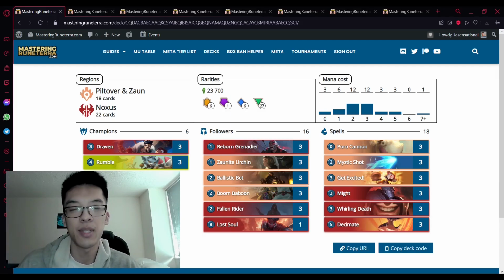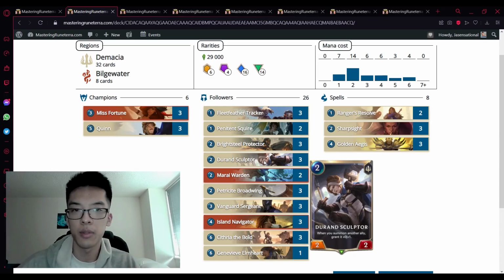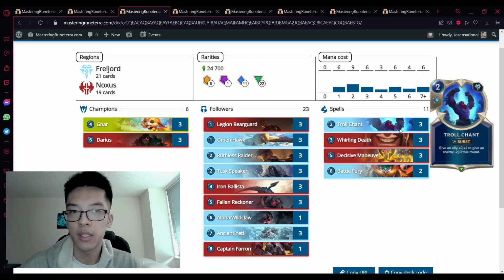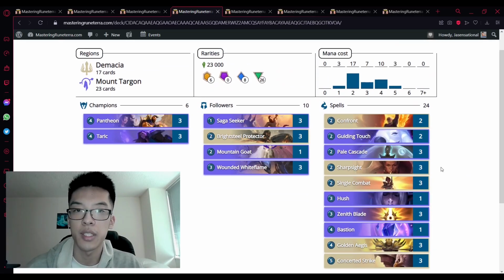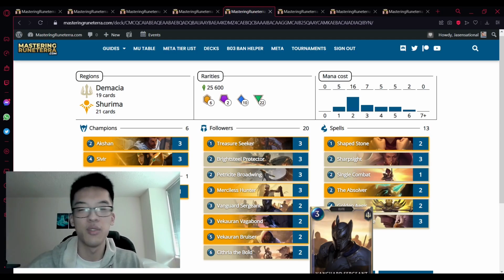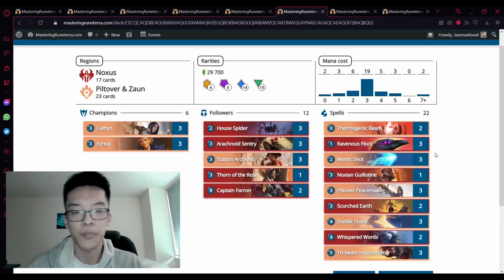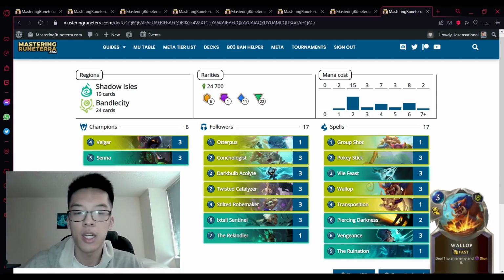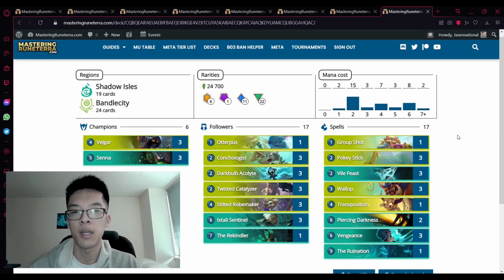8 DECKS to play in this MIDRANGE META | Legends of Runeterra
What's working and not working for you right now? Let me know down below

Timestamps
0:00:00 Intro
0:01:22 Draven Rumble
0:03:12 Scouts
0:05:16 Overwhelm
0:06:53 Panth Taric
0:08:39 Sivir Akshan
0:10:59 Cait Ez
0:13:39 Swain Gnar
0:15:23 Darkness